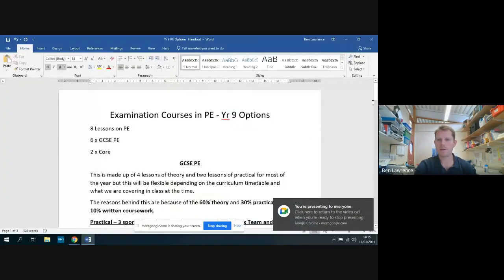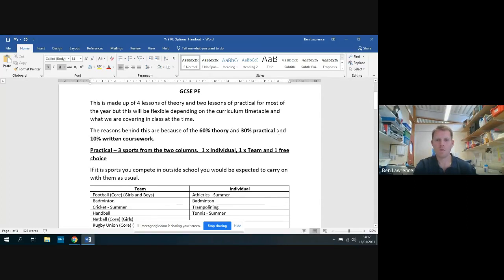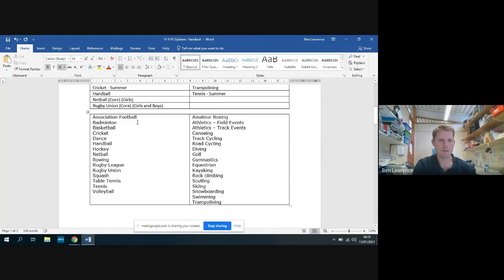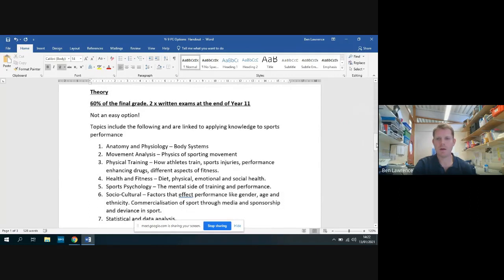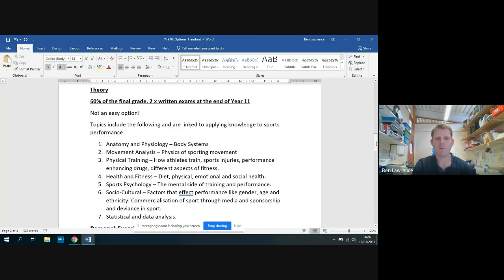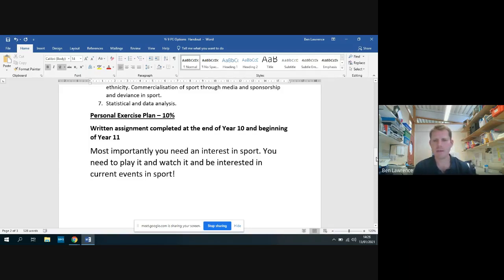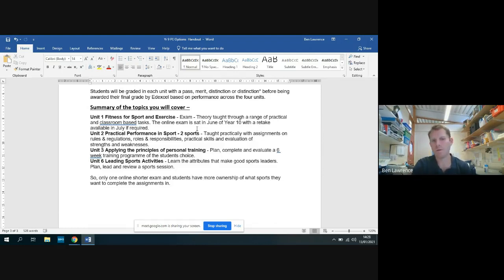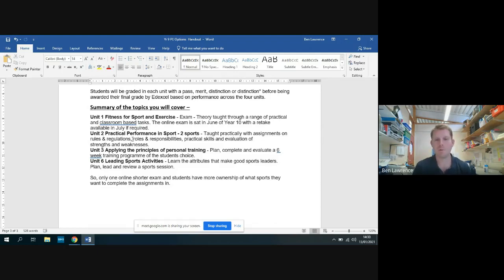Y9 PE Options Information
Information for Year 9 students thinking of taking GCSE PE.